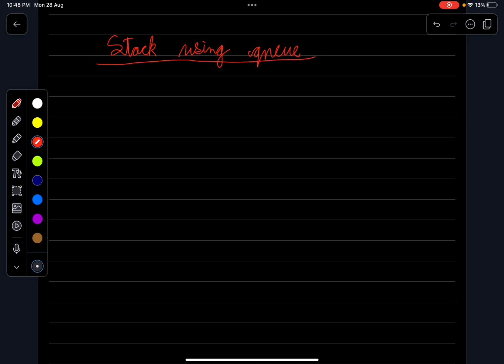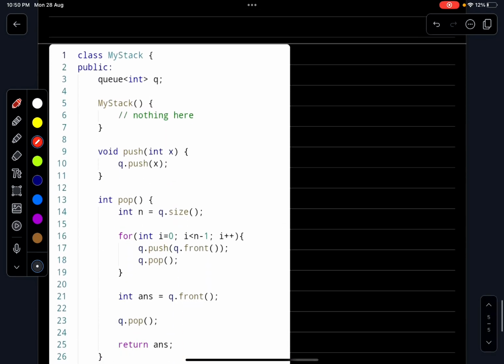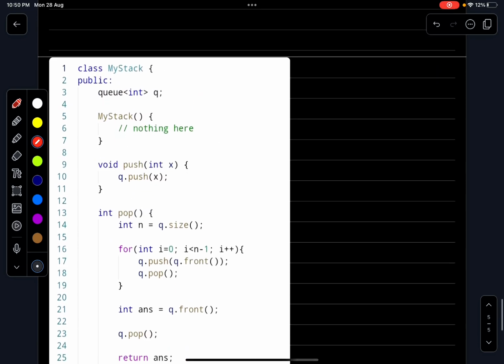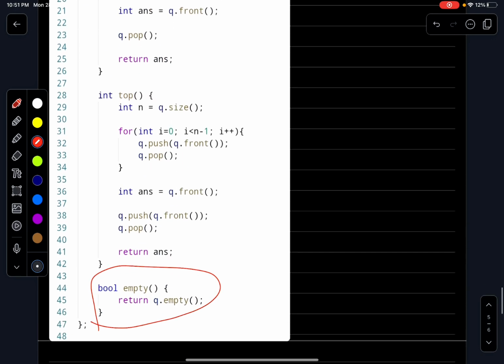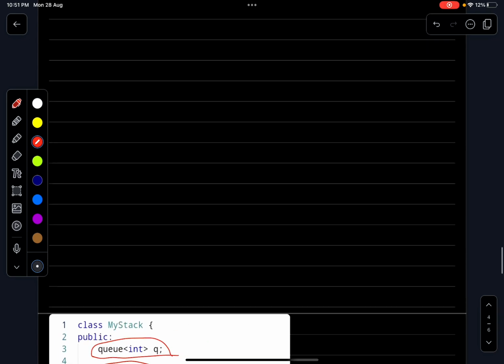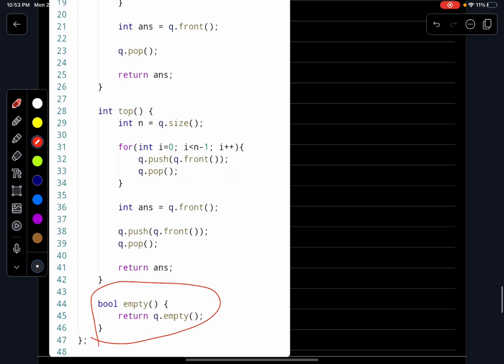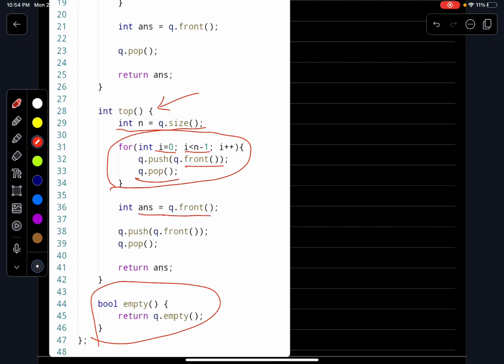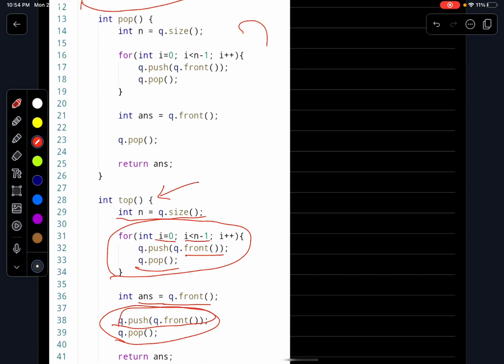Implement Stack using Queues | Leetcode problem 225 | POTD 28th August | IITK Coderz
Let's understand the intuition behind and the solution to the problem of the day of 28 of August on Leetcode.